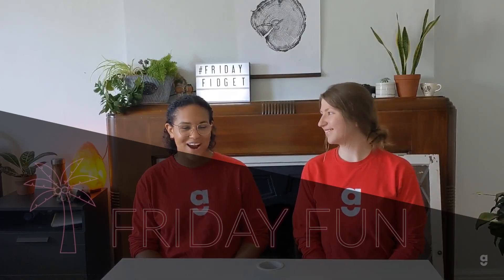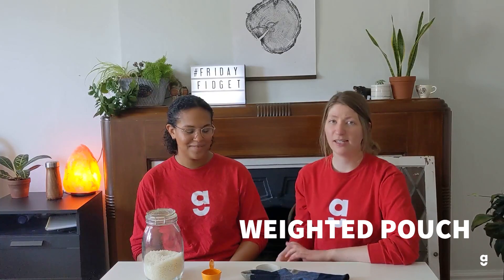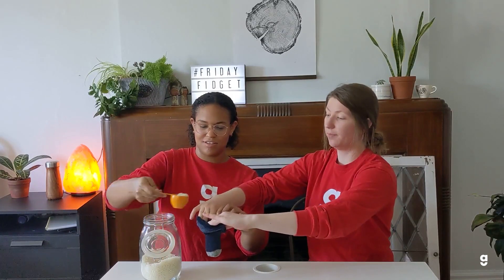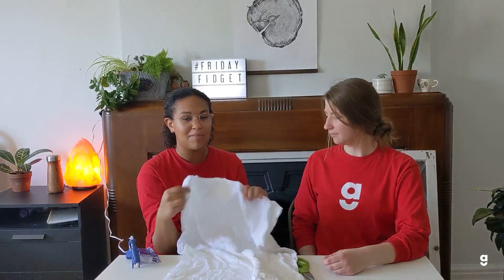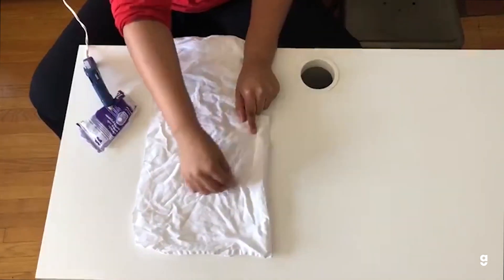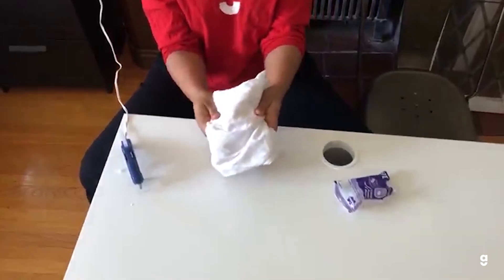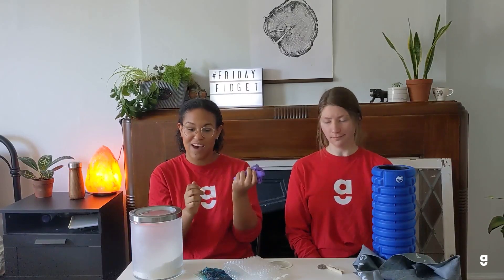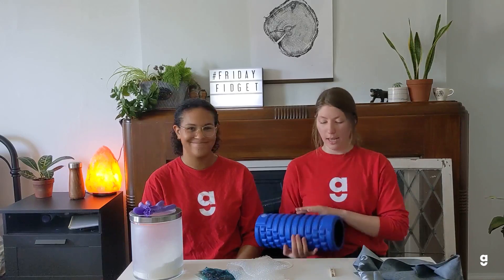Friday Fun! Fidgets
Have the Friday fidgets? We've got just the activities for you! This week we will be making weighted stress pouches, marble-runs, and using materials from around the house to satisfy our fidgeting fingers! We know firsthand that it can be challenging to be stuck inside all day, so having tricks up our sleeve to keep our bodies busy is always helpful! Let's get fidgety!

GCA respects and adheres Toronto Public Health COVID-19 guidelines. All videos are produced in accordance with guidelines.